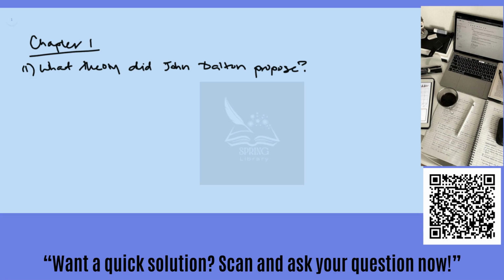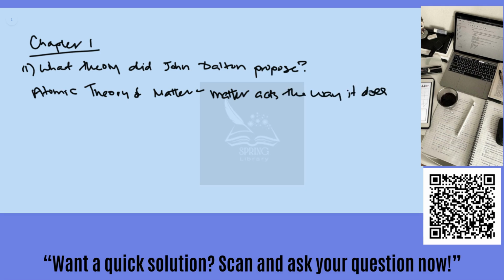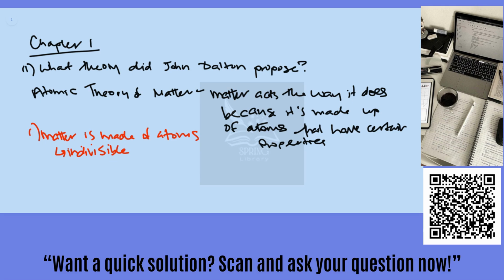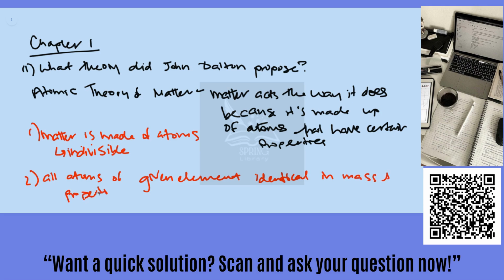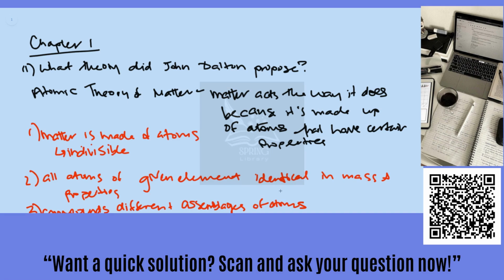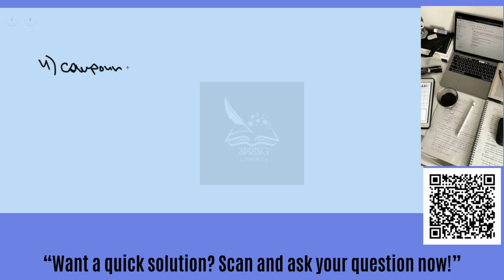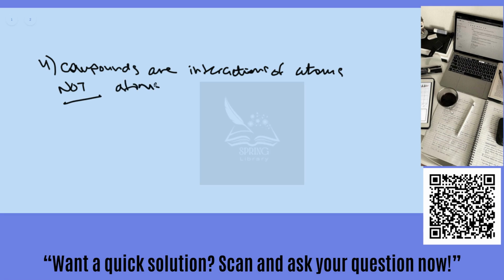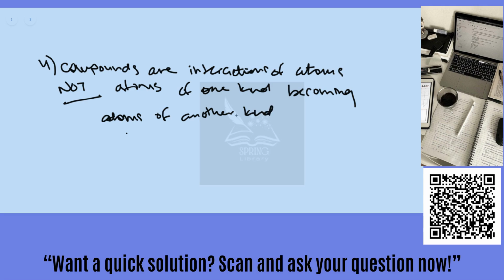What theory did John Dalton formulate?